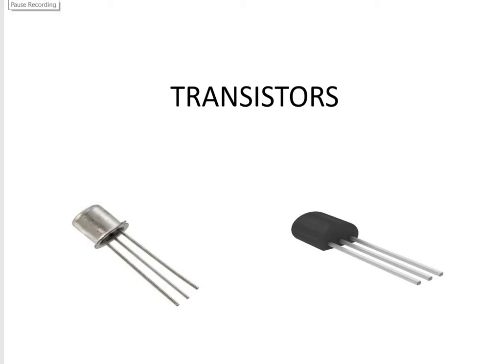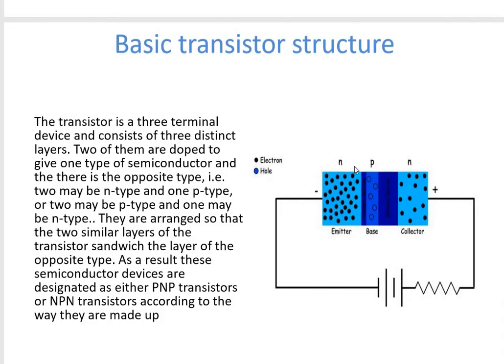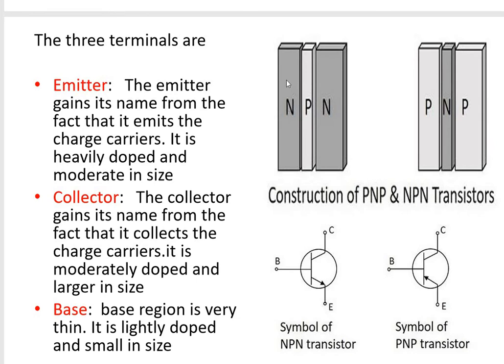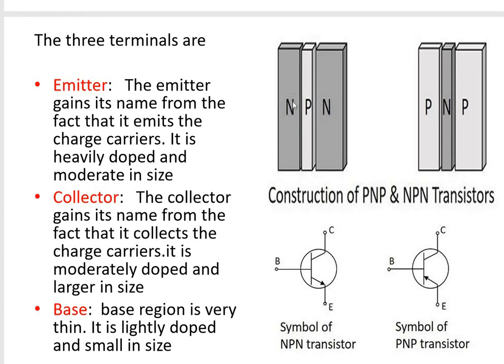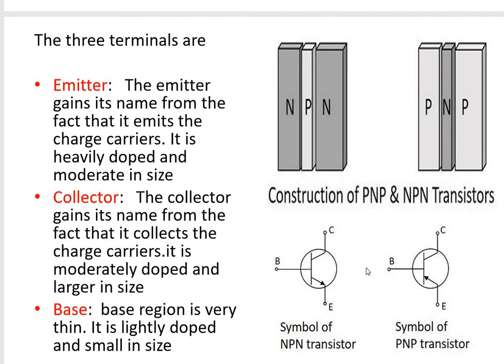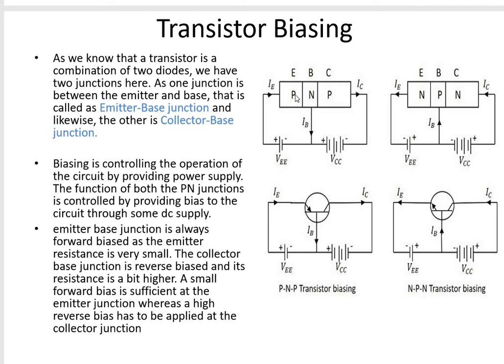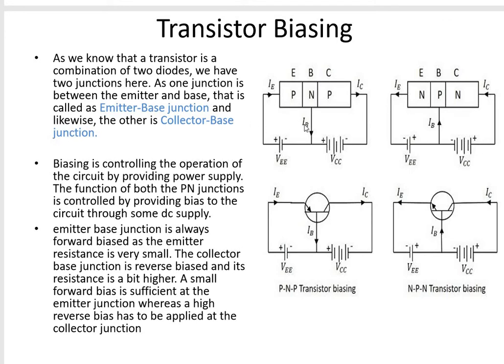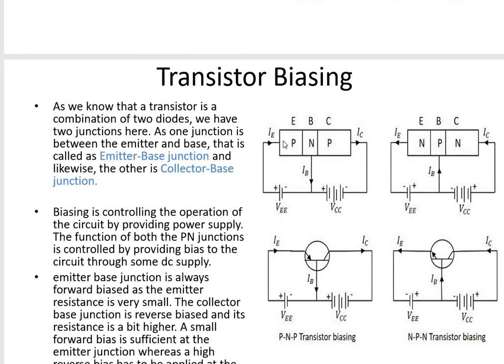Transisters and its working 7 1 2020 7 31 33 PM